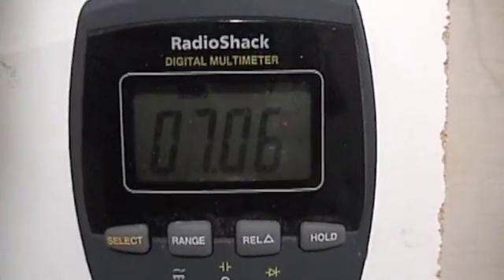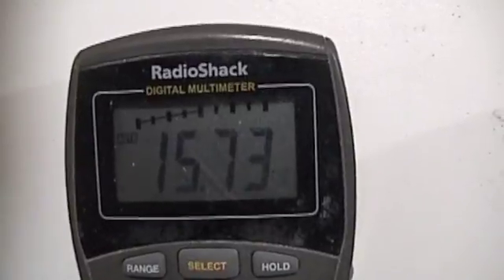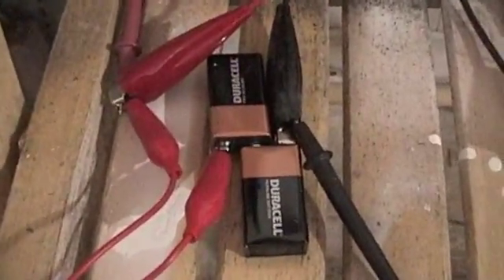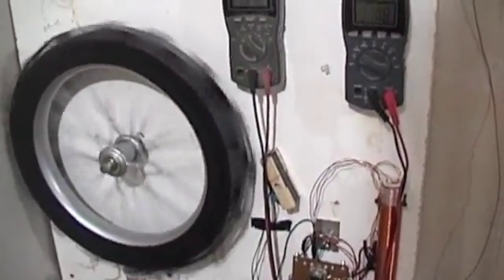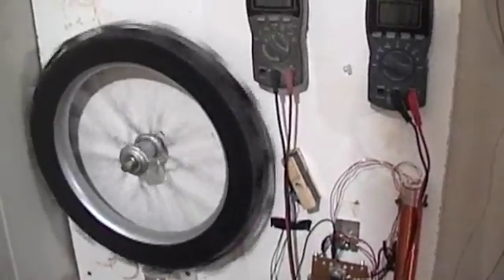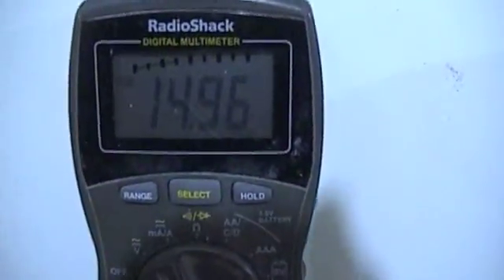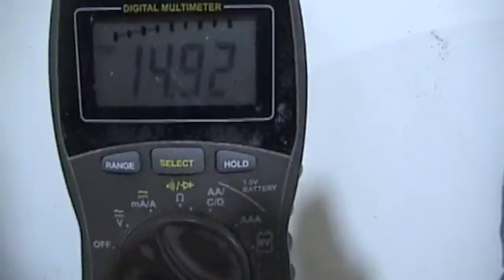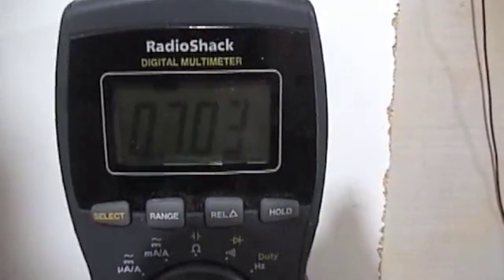Bedini Self Charging on 9 volt Alkaline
The 9 volt batteries are closer to capacitors and will help us discern if something is going on other than a deep cycle battery running a 2 watt load for weeks.

What I am doing is to explore the ideas Tesla had concerning radiant Ultra high frequency high voltage, earth ground, air positive, efficient circuitry, wireless energy transmission and recycling energy.I would be happy to share the circuits, and techniques I use.